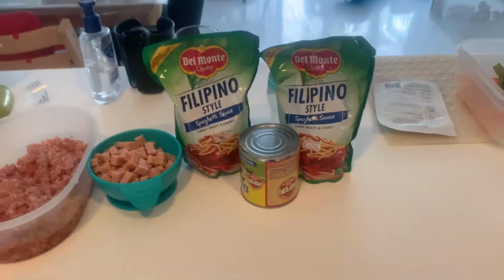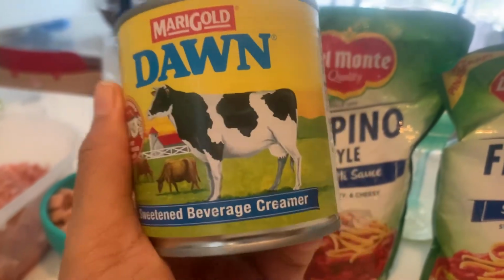HOW TO MAKE A FILIPINO STYLE SPAGHETTI ALA JOLLIBEE / miss kerstin vlog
sharing my very own recipe of filipino style spaghetti taste like Jollibee if you want to learned just watching this video